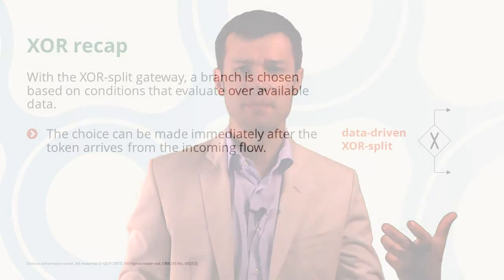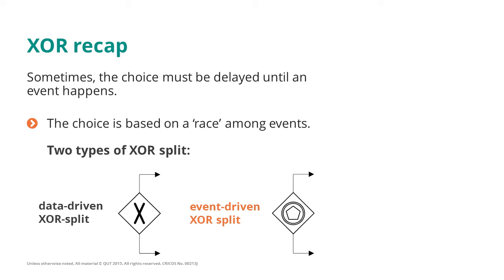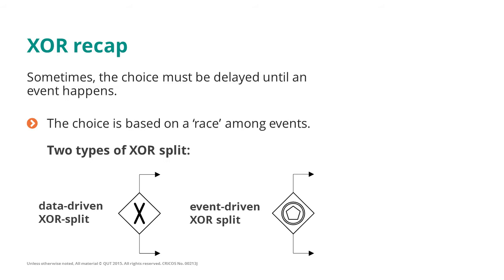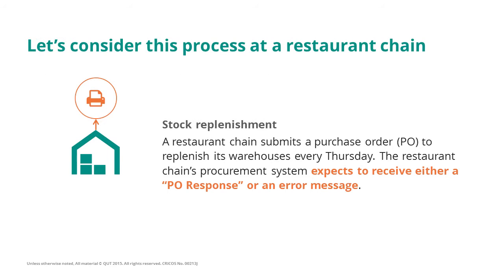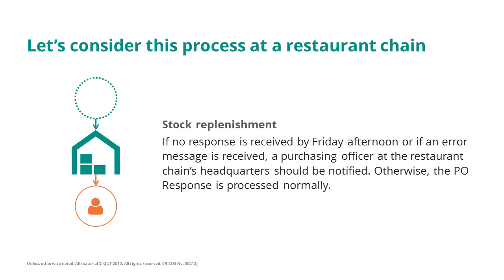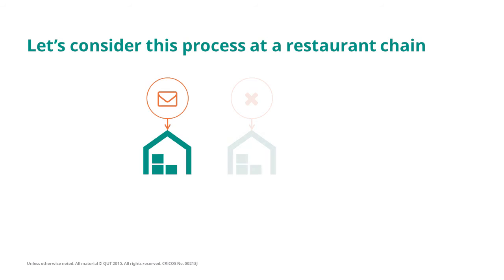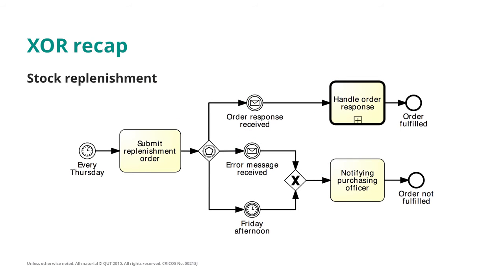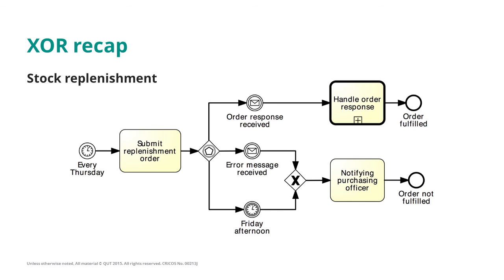Event based decisions